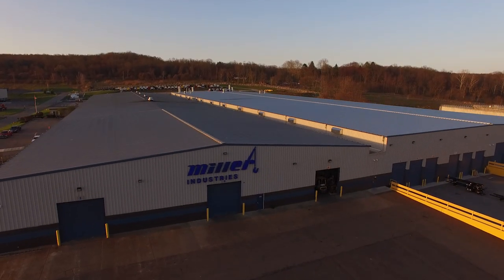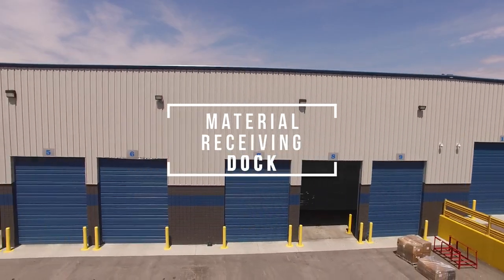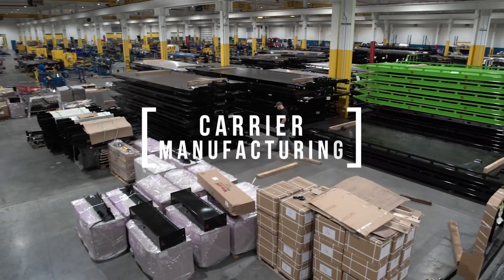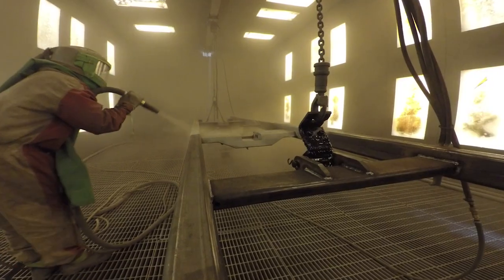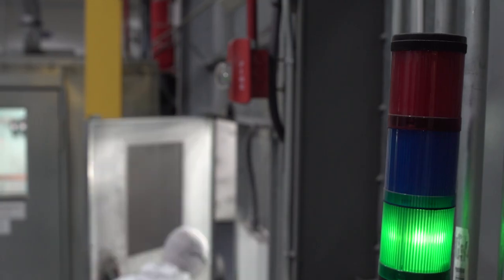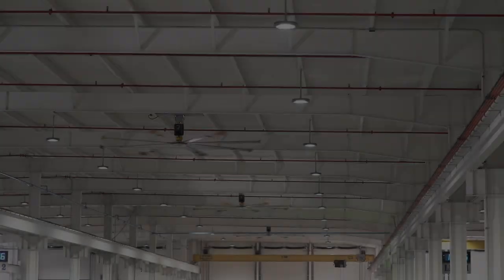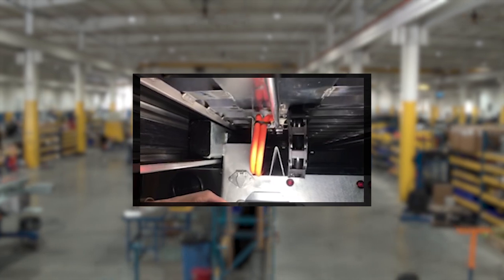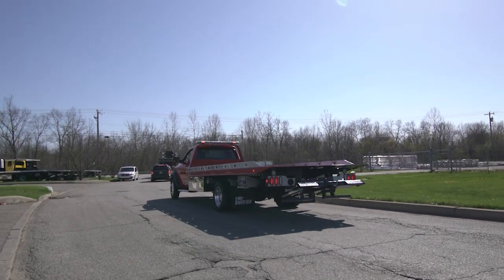Miller Industries Car Carrier Manufacturing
This short video showcases Miller Industries car carrier manufacturing facility located in Hermitage, PA.  This facility is the largest dedicated car carrier or rollback manufacturing operation, and produces premium car carrier brands of Century, Vulcan, and Chevron.